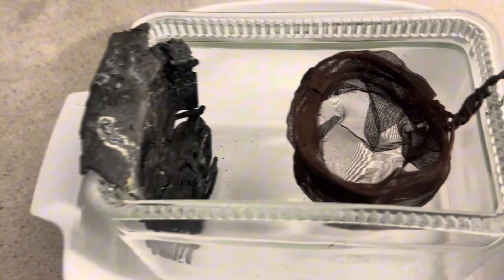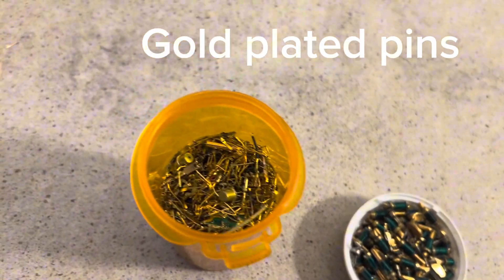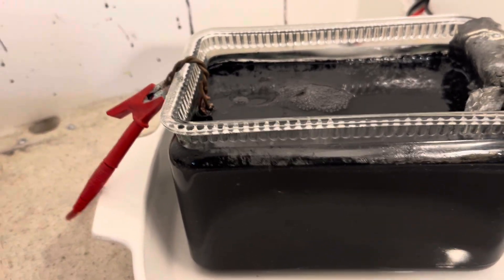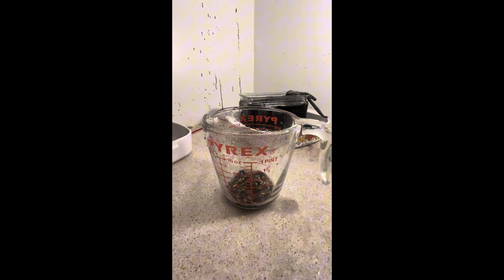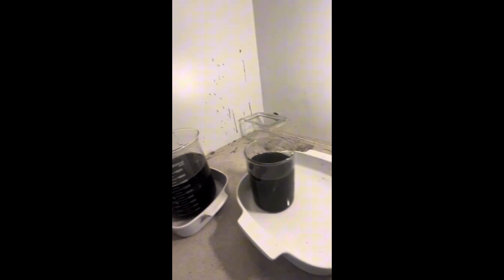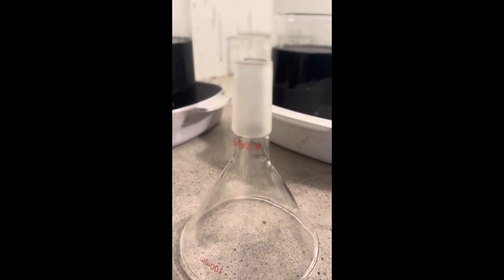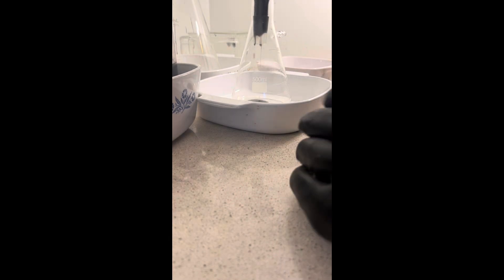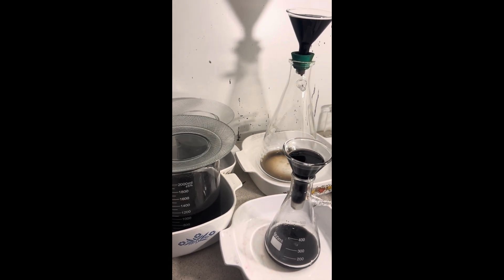Sulfuric Acid stripping cell to Recover Gold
Sulfuric Acid Stripping Cell used for Recovering and Purifying Gold

In this video clip we will use a sulfuric acid stripping cell to remove gold from gold plated items.

This is part 1 of 2 videos which show how to run a small sulfuric acid stripping cell. This similar to reverse electro plating strips the gold off of gold-plated pins and other electronic waste / scrap.

The second video should be in a week or so, I will need to let the gold settle down to the bottom of the flask, then I can decant, filter with another fiberglass plug and finally refining the gold.

Please exercise extreme caution when handling Sulfuric Acid. Proper PPE and a fume hood are a must!